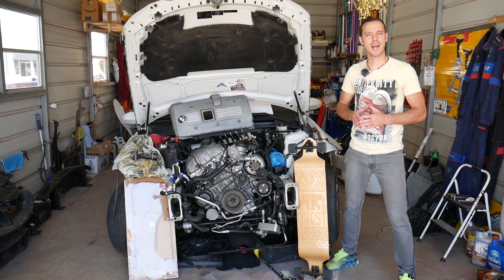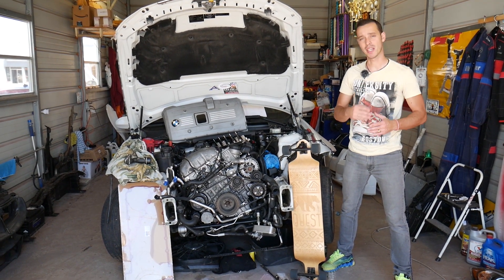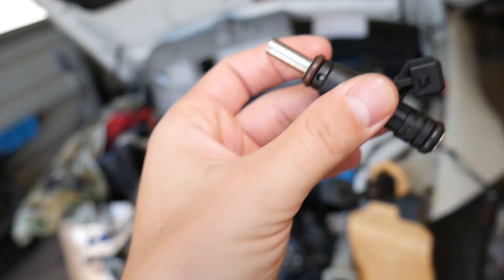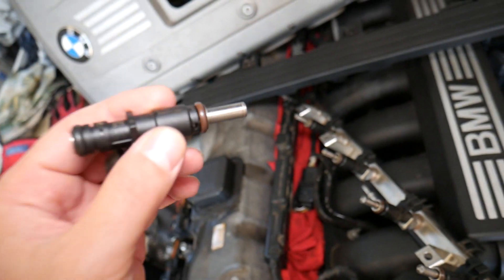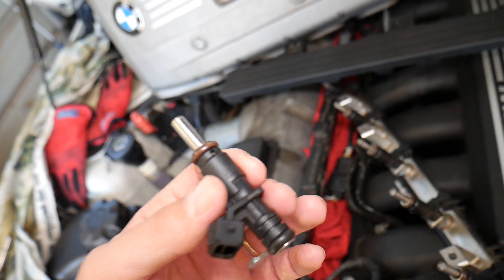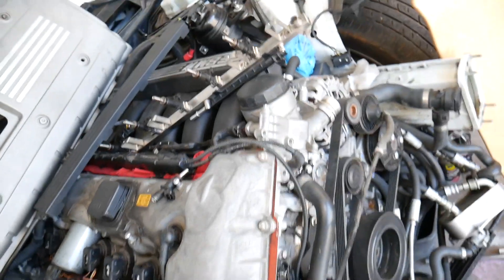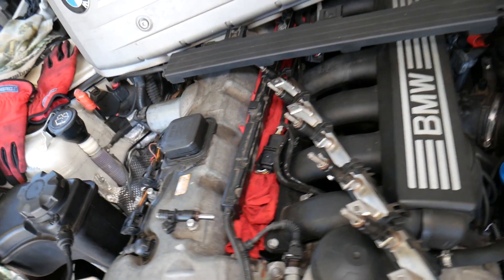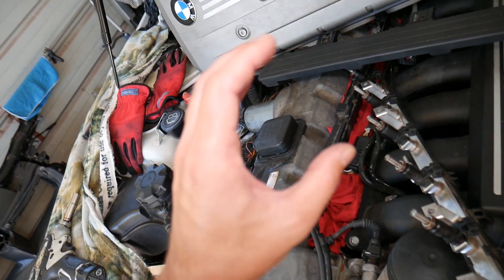SYMPTOMS OF LEAKING FUEL INJECTOR BMW E81 E82 E87 E88 F20 F21 114i 116i 118i 120i 123i 125i 128i 135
SYMPTOMS OF LEAKING FUEL INJECTOR BMW E81 E82 E87 E88 F20 F21 114i 116i 118i 120i 123i 125i 128i 135i

If you have BMW 1 series e81 e82 e87 e88 or f20, f21 and you want to know what are the symptoms of leaking fuel injector on BMW 1 series e81 e82 e87 e88 or f20, f21 we will explain that in this video. We explained the symptoms of leaking fuel injector on N52 engine that has been used in multiple models BMW but even if you have different engine gasoline the procedure will be similar.
This video may be helpful on:
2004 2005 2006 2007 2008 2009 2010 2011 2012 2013 BMW e81 e82 e87 e88 Symptoms Of Leaking Fuel Injector 116i 118i 120i 125i 128i 130i 135i
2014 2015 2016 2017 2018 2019 BMW f20 , f21 Symptoms Of Leaking Fuel Injector 114i 116i 118i 120i 125i 128i 135i 140i 114d 116d 118d 120d 125d